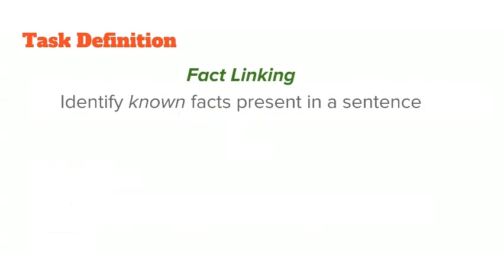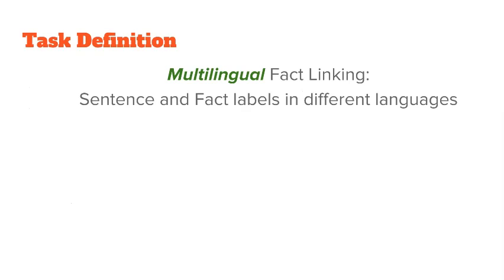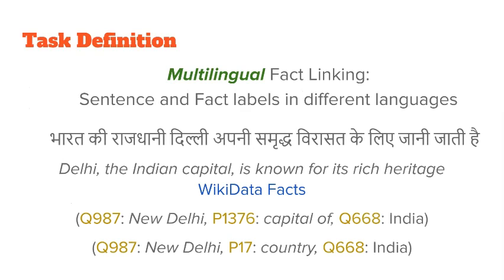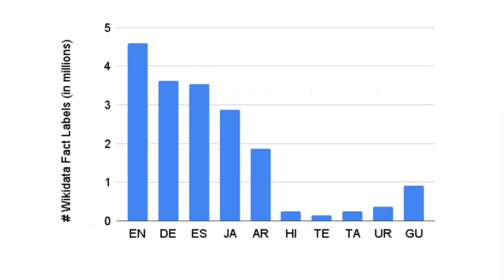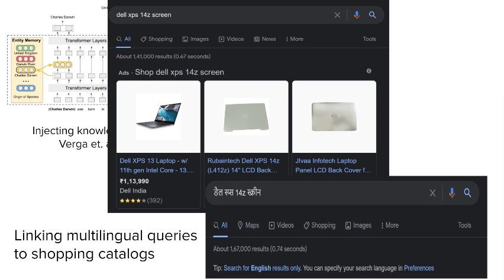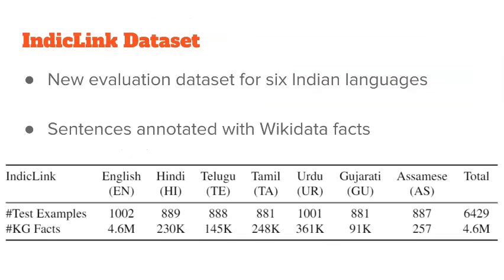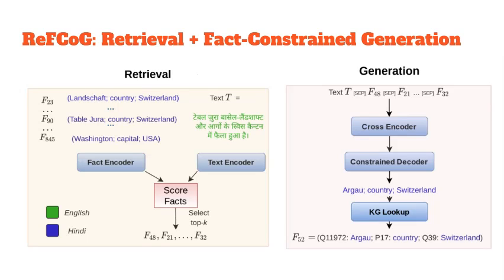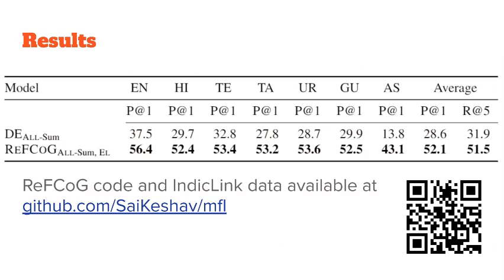AKBC 2021: Paper: Multilingual Fact Linking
Multilingual Fact Linking
Keshav Kolluru, Martin Rezk, Pat Verga, William W. Cohen, Partha Talukdar.
PDFOpenReview

TL;DR
We introduce Multilingual Fact Linking (MFL), a new task to link KG facts in one language to text of another language. We present a new dataset, IndicLink, and demonstrate effectiveness of a Retrieval+Generation model for the MFL task.

Knowledge-intensive NLP tasks can benefit from linking natural language text with facts from a Knowledge Graph (KG). Although facts themselves are language-agnostic, the fact labels (i.e., language-specific representation of the fact) in the KG are often present only in a few languages. This makes it challenging to link KG facts to sentences in languages other than the limited set of languages. To address this problem, we introduce the task of Multilingual Fact Linking (MFL) where the goal is to link fact expressed in a sentence to corresponding fact in the KG, even when the fact label in the KG is not available in the language of the sentence. We additionally consider cases where the sentence does not contain the complete fact but expresses it only partially. To facilitate research in this area, we present a new evaluation dataset, IndicLink. This dataset contains 11,293 linked WikiData facts and 6,429 sentences spanning English and six Indian languages. We propose a Retrieval+Generation model, ReFCoG, that can scale to millions of KG facts by combining Dual Encoder based retrieval with a Seq2Seq based generation model which is constrained to output only valid KG facts. ReFCoG outperforms standard Retrieval+Re-ranking models by 10.7 pts in Precision@1. In spite of this gain, the model achieves an overall score of 52.1, showing ample scope for improvement in the task.